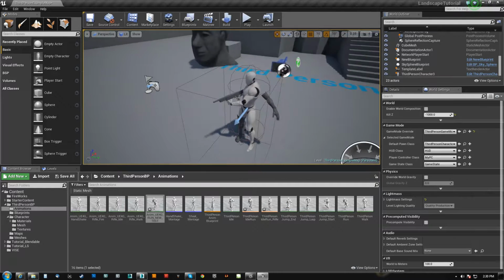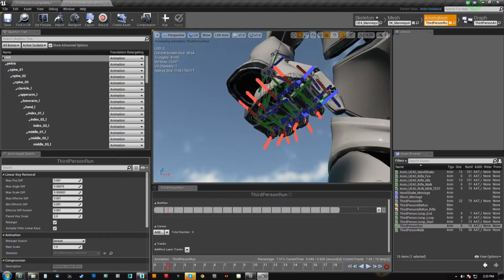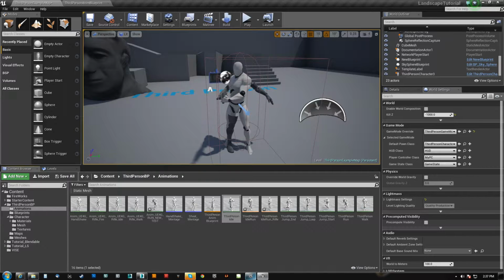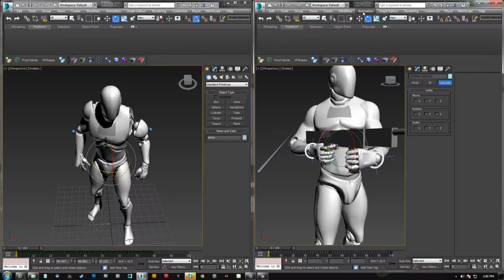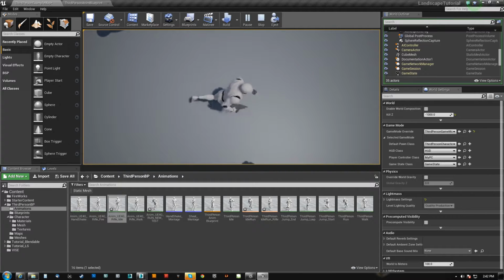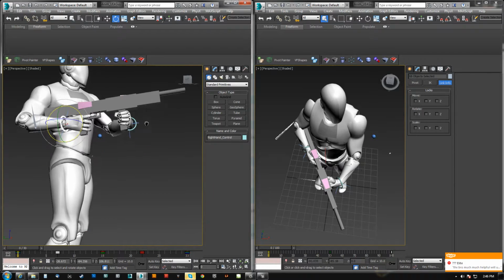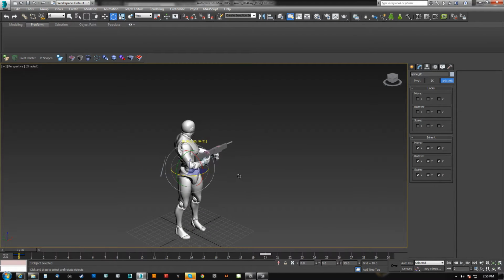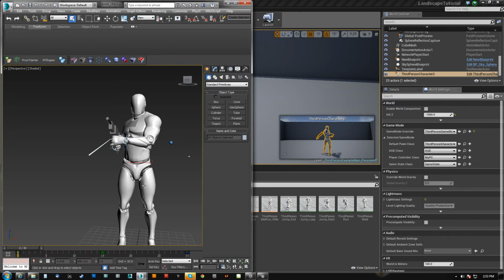UE4 CustomWeapon Pt6 [Addressing the problems]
This series will cover the basics of getting a weapon into UE4 using blueprints. It's cut up into a lot of parts which will be uploaded over the course of the next few days.

In this part we address the problems we've been seeing in the animations and discuss some options for fixing them.